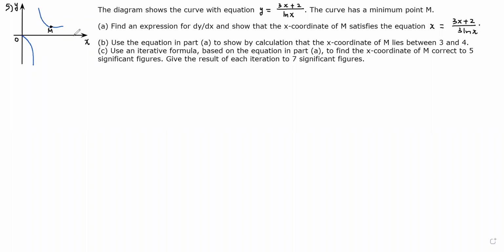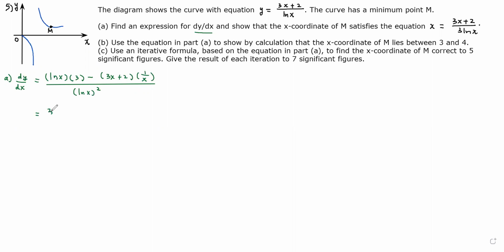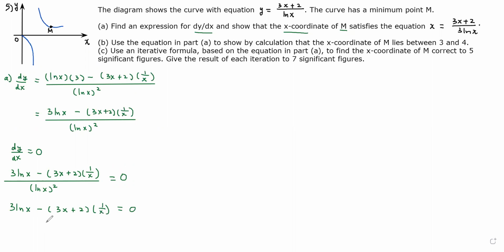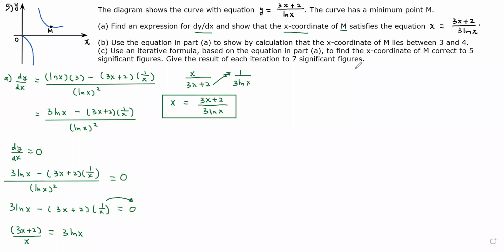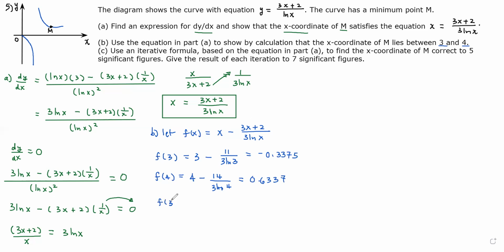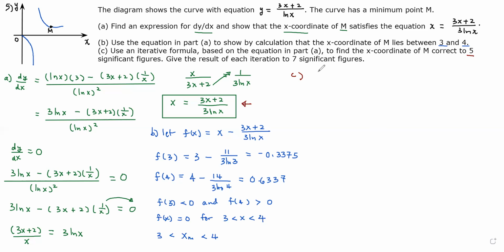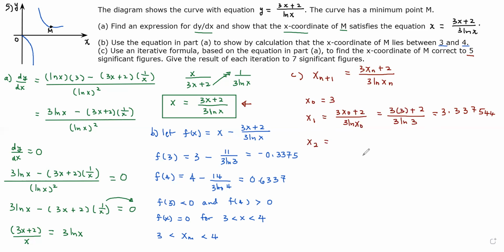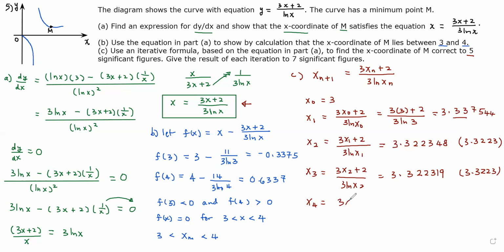9709/21: Q5, A Level Mathematics Paper 2, Pure Mathematics 2, May/June 2021.